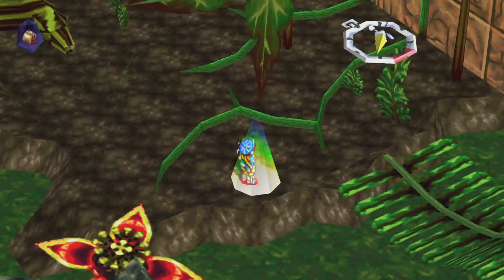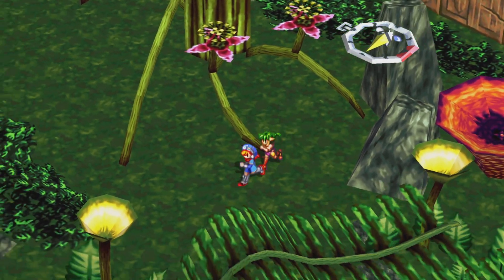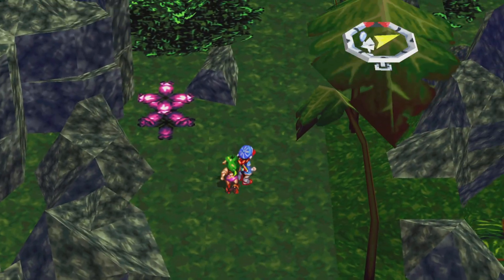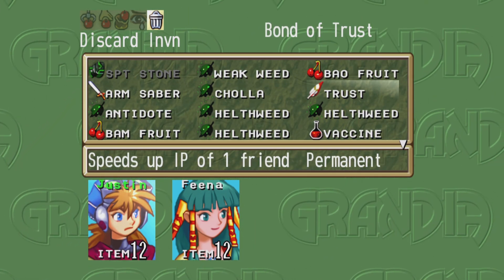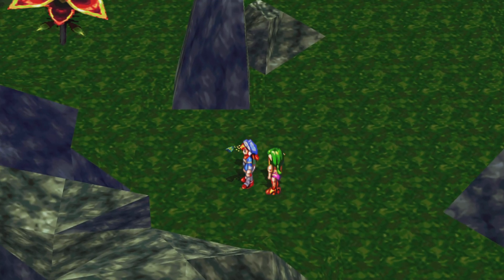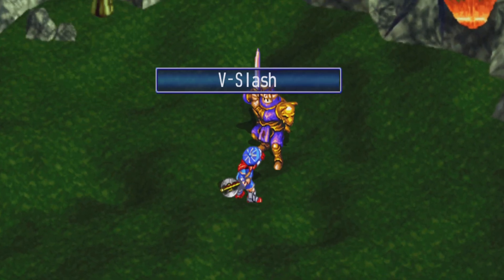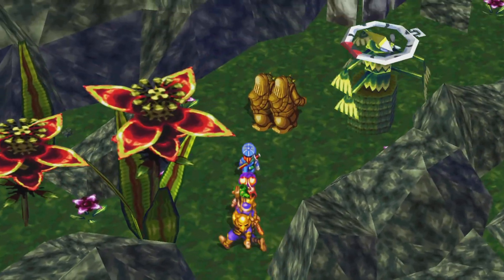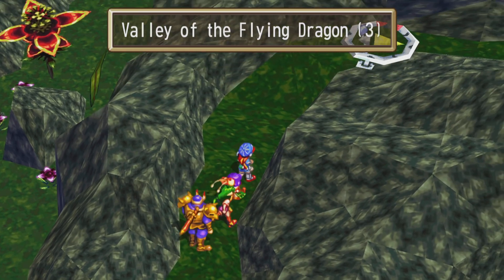Grandia pt 12 Valley of the Flying Dragon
twitch: Twitch.tv/Soldethgard (rarely stream but never know, I might start up again)